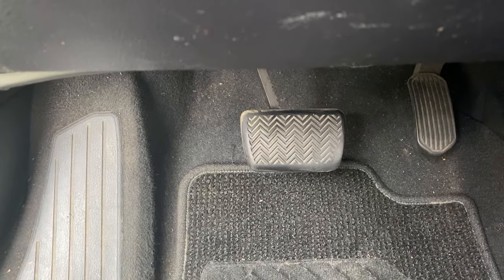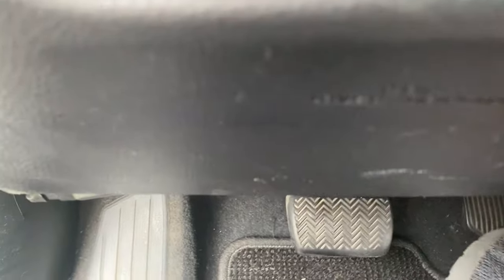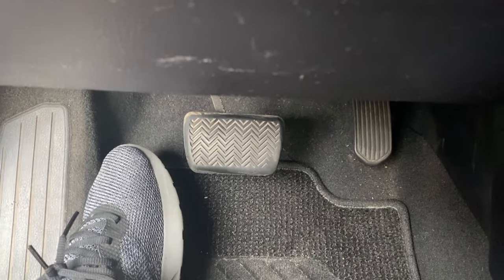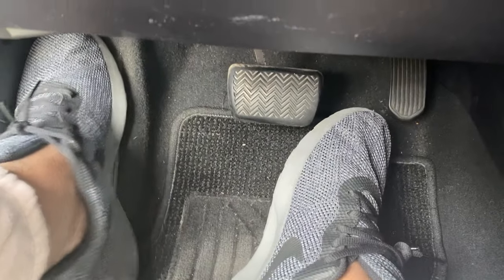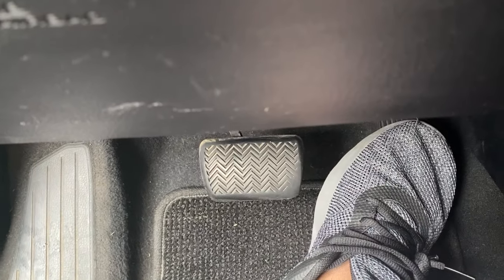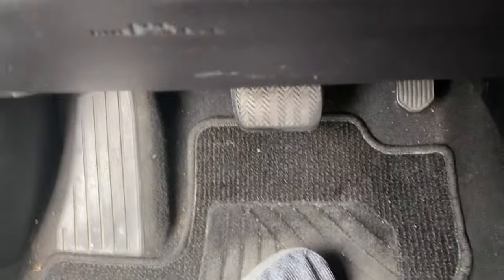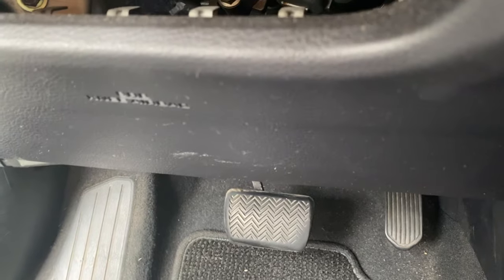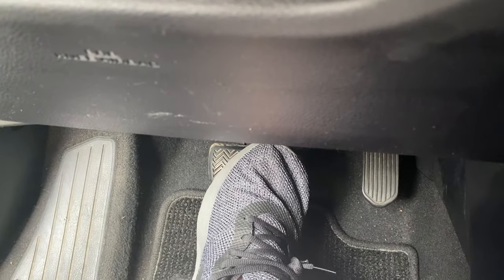HowTo Control Gas & Brake Pedal - Driving Lesson ( Best Practices )!!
HowTo Control Gas & Brake Pedal  - Driving Lesson. In this video, I go over with you, how to control the gas and break pedal for beginners.

 The acceleration pedal can be hard to master when driving a car, because you have to get a feel of the brake and gas pedal.

So that you can know at what level either one is engaging. Once you get it down pack then you can use the 3 step process I demonstrate in  the video.

 It works every single time. Keep practicing until you get it right. Be safe and keep driving.